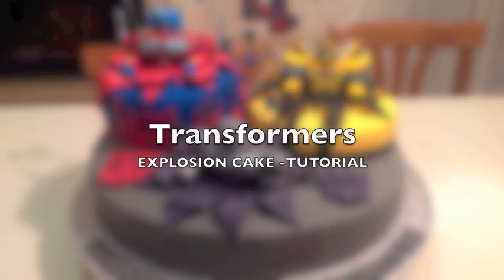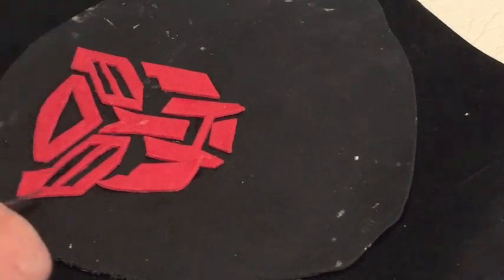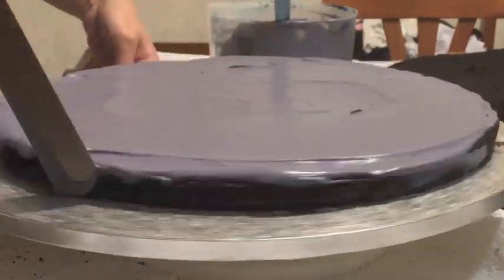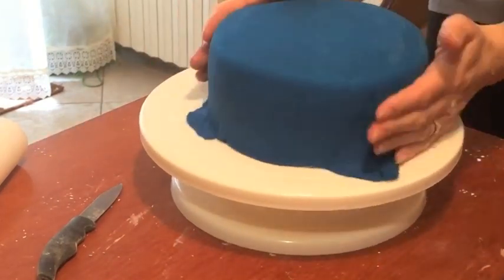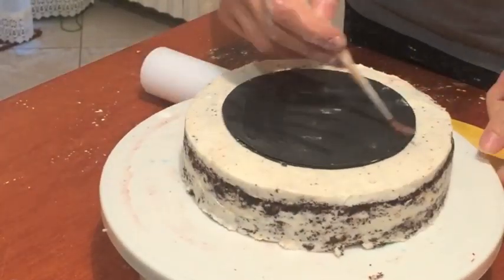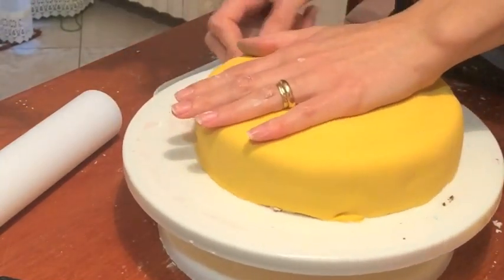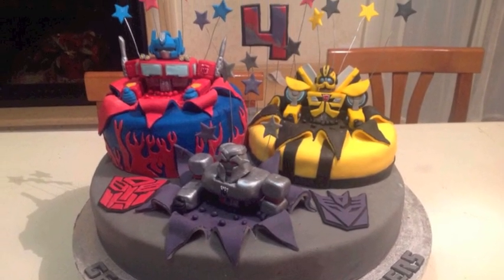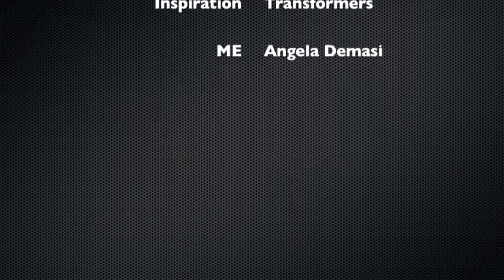Transformers explosion Cake Tutorial [ Cakes & Costumes ]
How to make a Transformers "explosion" cake.
Includes 2 tier cake, fondant covered cakes, "explosion" cutting fondant, fixing holes in fondant, and easy letter/symbol making.

Mascarpone cream filling - My recipe
Ingredients
🎂6 eggs (separated)
🎂200g sugar
🎂500g mascarpone cheese
🎂250ml cream (fresh/whipping)
Method
🎂Using am electric mixer or stand mixer, Beat egg yolks and sugar together
🎂Add mascarpone and mix well
🎂In a separate bowl, beat egg whites till stiff, and fold into mascarpone mixture
🎂In a separate bowl, whip cream till thick (do not over mix) Stir into bowl with a spatula until well combined
*Note: i used a double recipe of cream and mascarpone for this huge cake